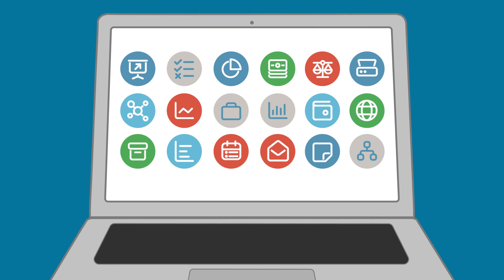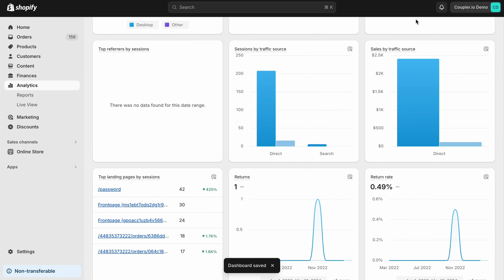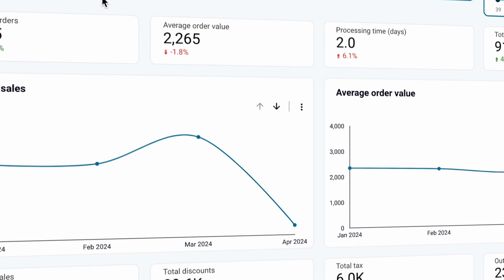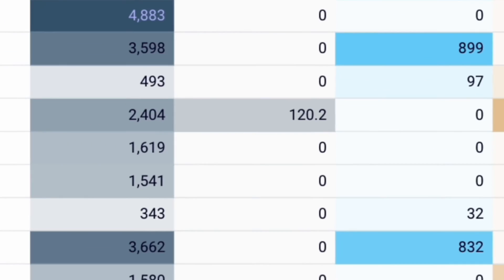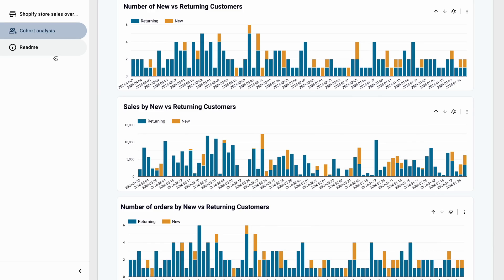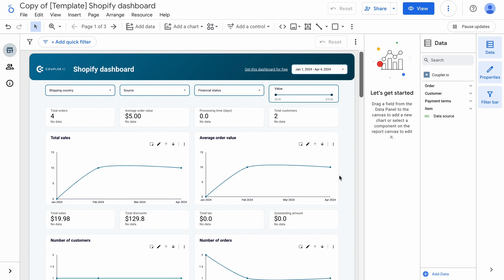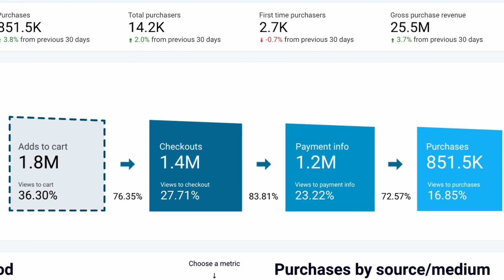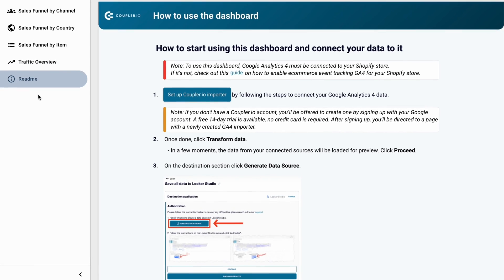Learn How to Build a Shopify Sales Dashboard 🛒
Join Josh as he discusses the pros & cons of a built-in Shopify dashboard and explains how to build a Shopify sales dashboard outside the platform. You’ll discover:
✅Two ready-to-use templates for building a Shopify sales report as well as a sales funnel report.
✅Dashboards that take just a few minutes to build and require no technical expertise.
✅Ways to take your Shopify analytics to the next level.

Jump to the section that interests you the most:
00:00 Intro
00:16 Built-in Shopify dashboard
01:06 What are the alternatives?
01:36 Shopify sales dashboard template
02:54 Customize the dashboard
03:20 Dashboard setup
04:18 Sales funnel dashboard
05:56 Final words

🔗 How to Visualize Shopify Data in Looker Studio (Google Data Studio)?
🔗 How to Build a Comprehensive Shopify Sales Dashboard For Your Store